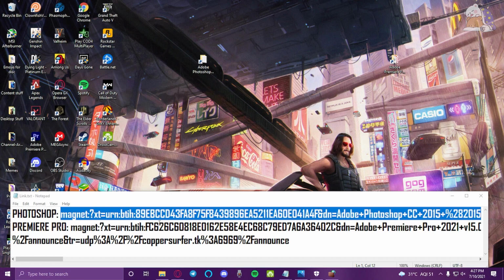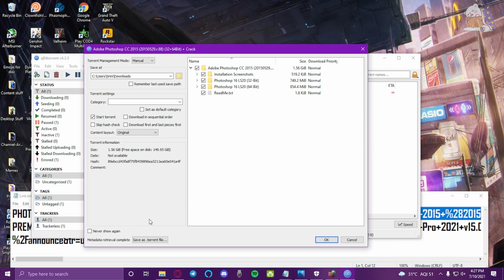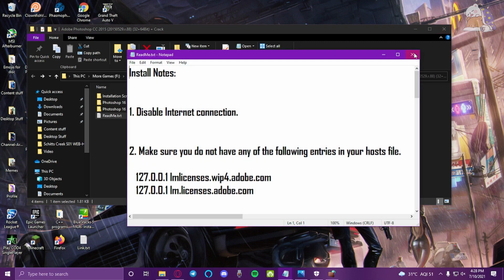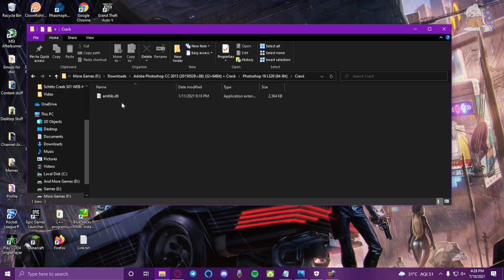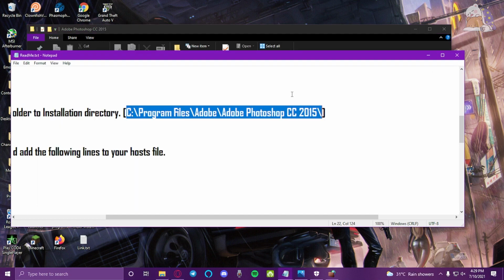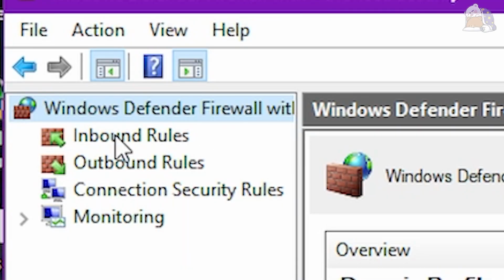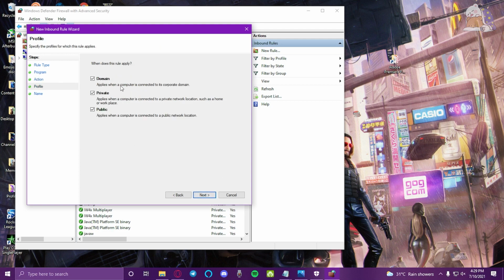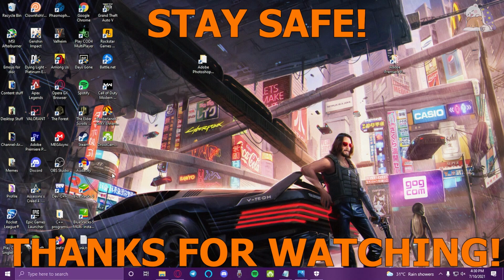GET PHOTOSHOP FOR FREE ||2021[WORKING 100%]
This tutorial will help you get Photoshop for free, it's a stable and safe version.